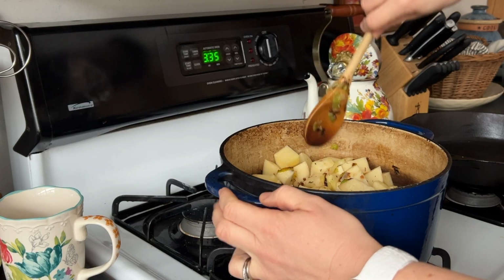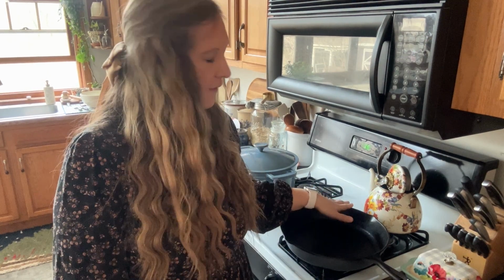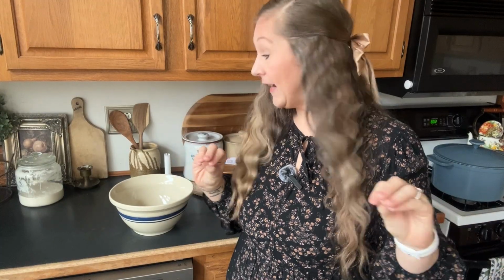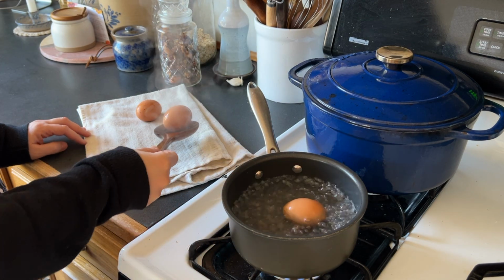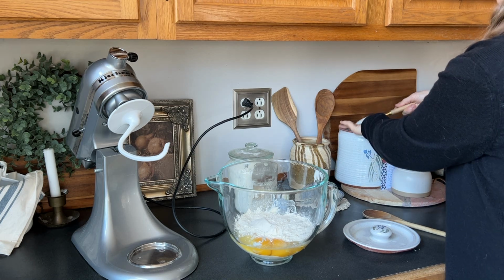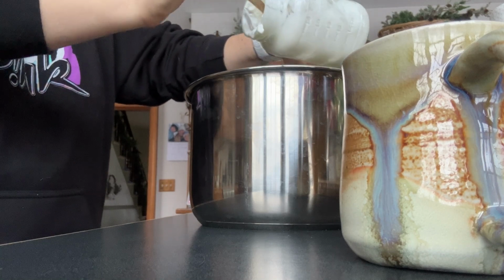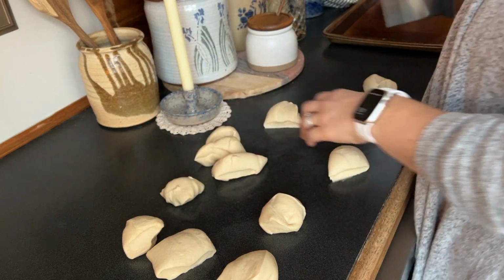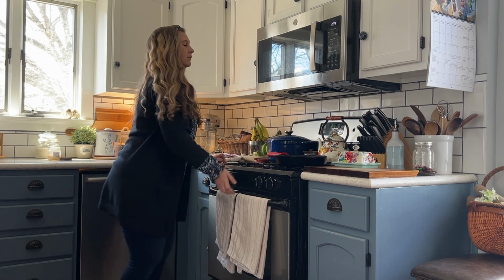9 Kitchen Tools to Make Cooking Easier | Cooking From Scratch Daily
Hey friends! Finding the right tools to be able to cook from scratch daily has been a decently long journey to find the best pieces. Here is a compilation of all my favs that I use almost daily. Links to some of my favorite items are below. Hope this video gives you inspiration. Enjoy!

Join Azure Standard and find a drop near you to grab the most affordable and delicious organic farm to table groceries: //

In this Video:
Lodge Cast Iron
Sourdough Starter Kit
Dutch Oven
Insta pot
Insta pot Sealing Rings
Ceramic Mixing Bowl
Dough Cutter
Measuring Cups
Wooden Spoons
Bread Pans

Equipment I use:
Wireless Mic
Large Tripod
Small Tripod
External Hard drive